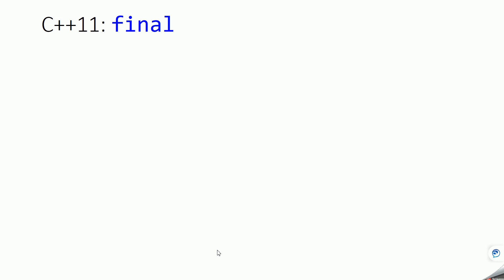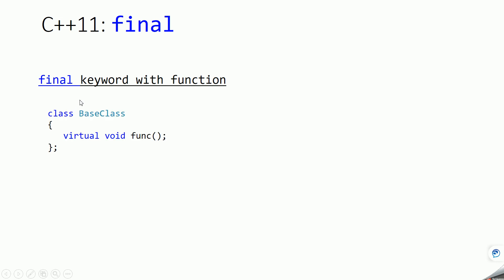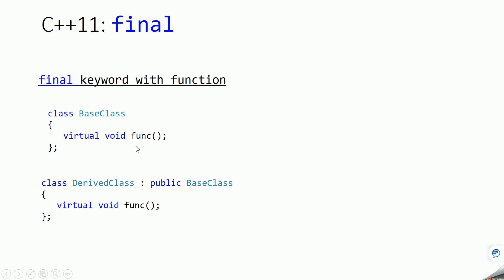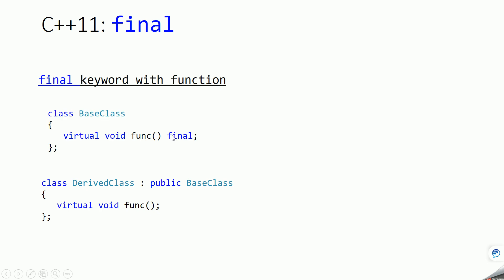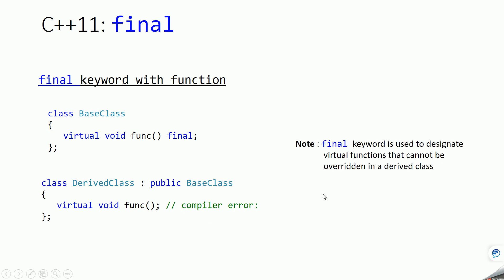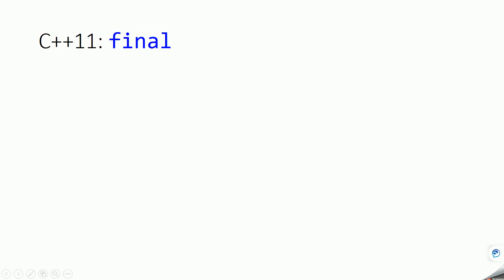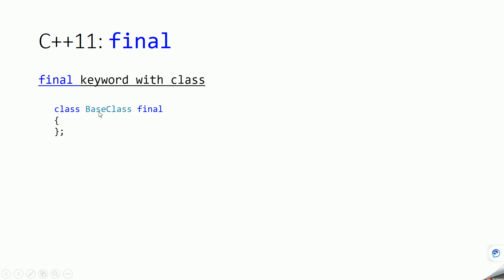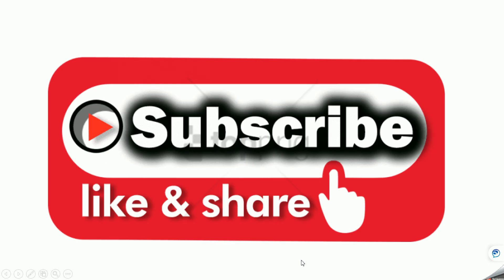C++11 : final (keyword)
Learn how final keyword in c++ help to restrict overriding of base class virtual function in derived class.